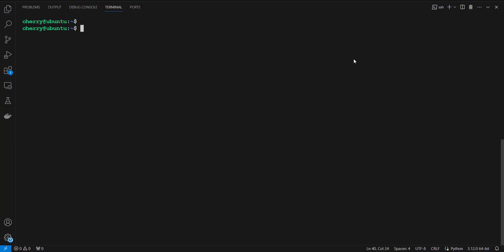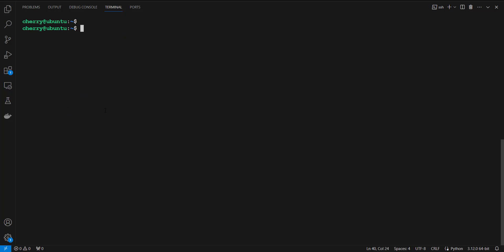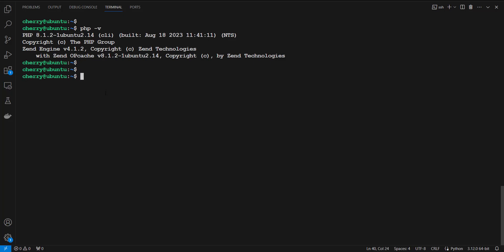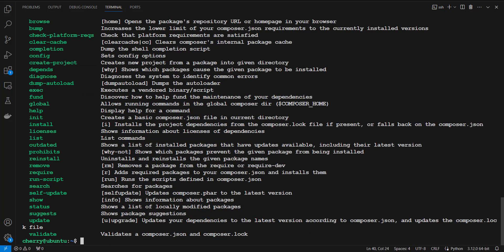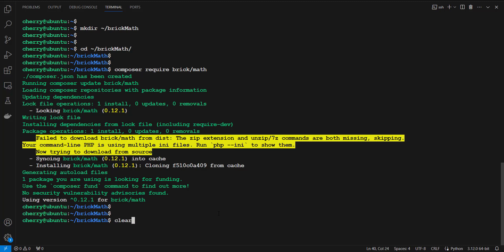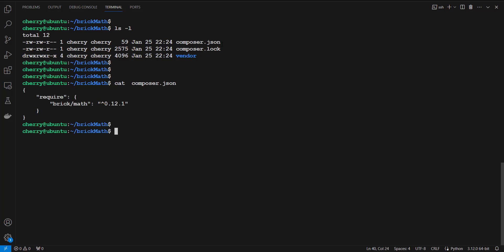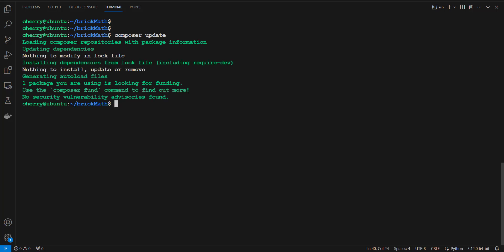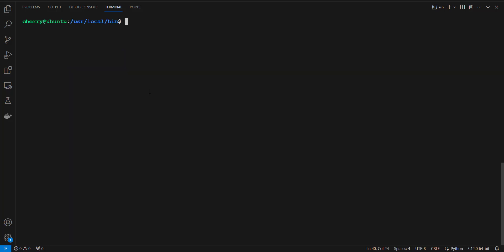How to Install Composer on Ubuntu 22.04 | Step-by-Step Setup Tutorial [With Examples]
This step-by-step tutorial demonstrates how to install Composer on Ubuntu 22.04 server and how to use Composer so you can take full advantage of its powerful features.

1. How to Install Composer on Ubuntu?

Step 1: Update system packages
Step 2: Install Curl and PHP
Step 3: Download Composer
Step 4: Install Composer
Step 5: Check composer version

2. How to use Composer?

1. Create a project folder
2. Install the required package
3. Check installed packages
4. Create and run a PHP script
5. Update project packages
6. Remove an installed package

3. How to uninstall Composer?

Congrats! You have successfully installed Composer on Ubuntu 22.04 server and learned how to use Composer in your projects and manage external libraries and packages easily.

Run your Composer deployments in a scalable and cost-effective open cloud infrastructure. Cherry Servers' secure bare metal and virtual servers offer automatic scaling, flexible pricing, and 24/7 technical support. Our pre-defined Ansible module helps you automate the installation and configuration.

🍿EXPLORE MORE:
Cherry Servers Bare Metal Cloud Solution:

💌 Join Cherry Servers Community, get monthly guides about building on an open cloud ecosystem

Timecodes:
0:00 Introduction
00:45 Prerequisites
1:30 Step 1: Update system packages
1:58 Step 2: Install Curl and PHP
3:32 Step 3: Download Composer
4:45 Step 4: Install Composer
6:44 Step 5: Check composer version
7:16 How to use Composer?
7:54 1. Create a project folder
8:24 2. Install the required package
10:04 3. Check installed packages
11:25 4. Create and run a PHP script
13:10 5. Update project packages
13:52 6. Remove an installed package
15:07 How to uninstall Composer?

Follow on Twitter -   / cherryservers